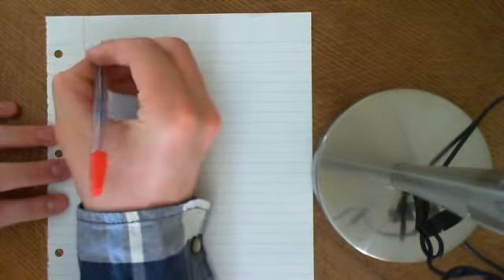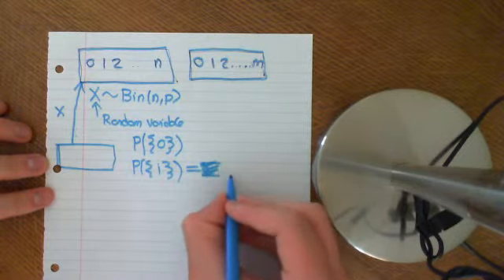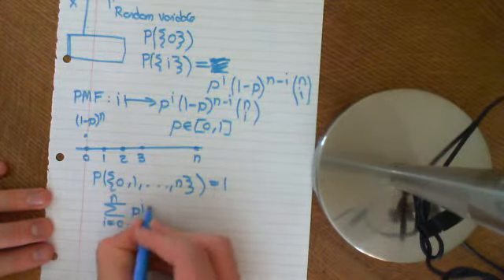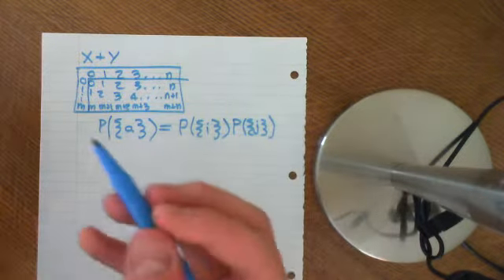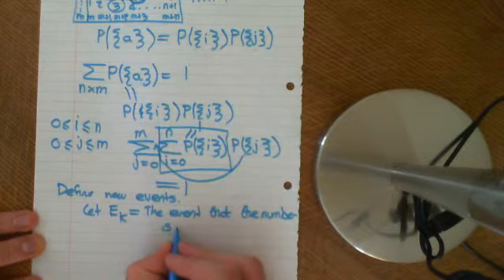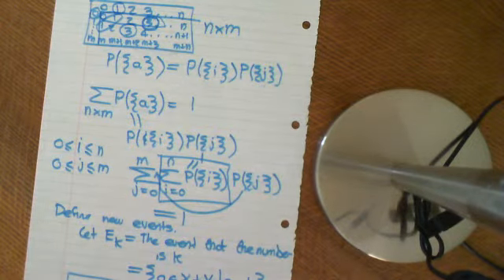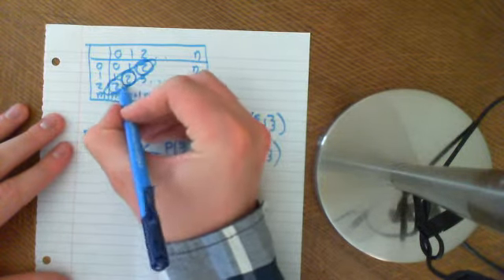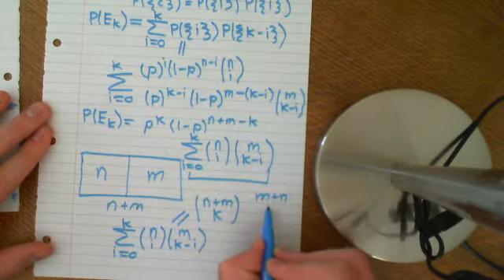Introduction to Random Variables Part 3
The second part of the introduction to random variables.